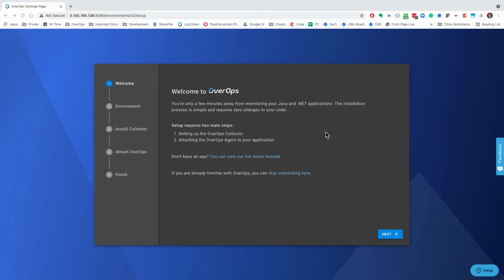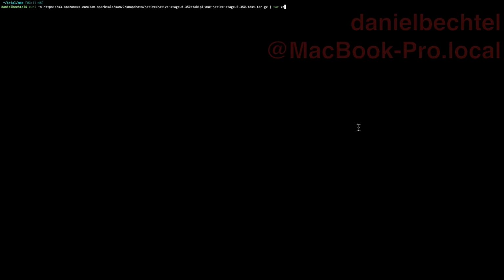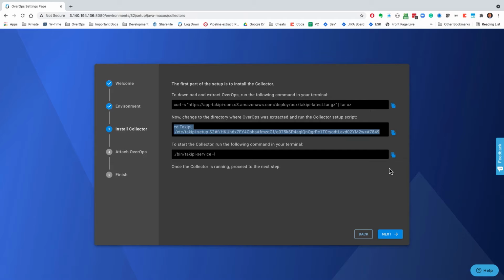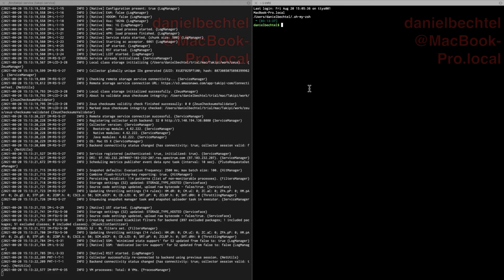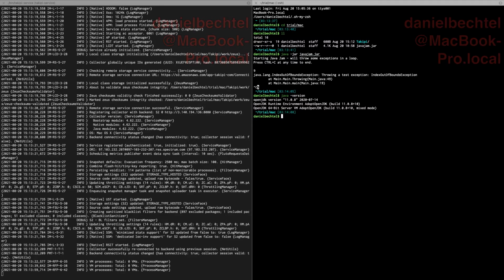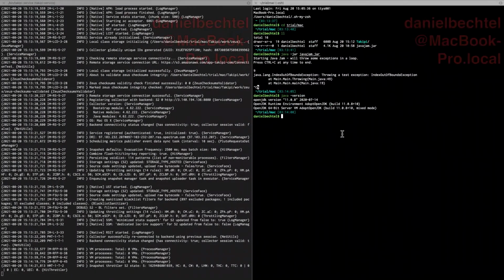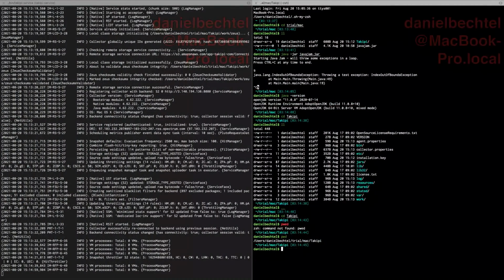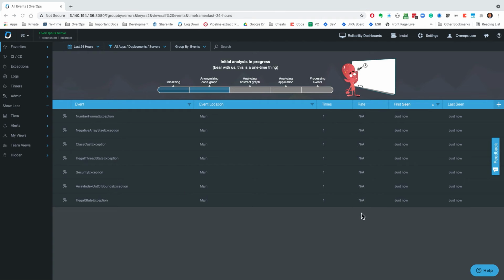How to install OverOps on a Mac